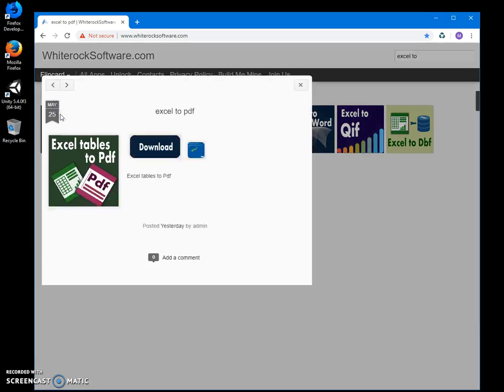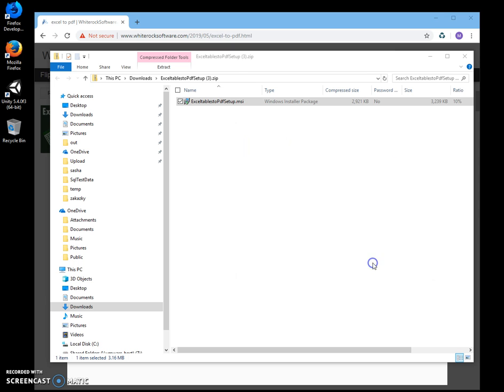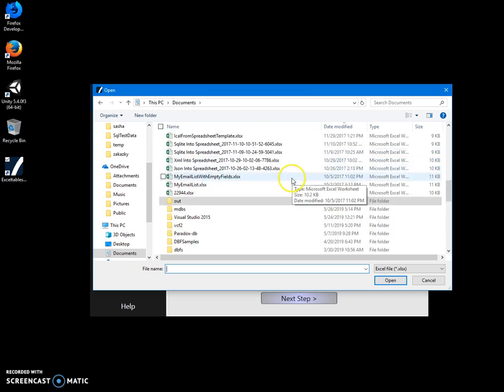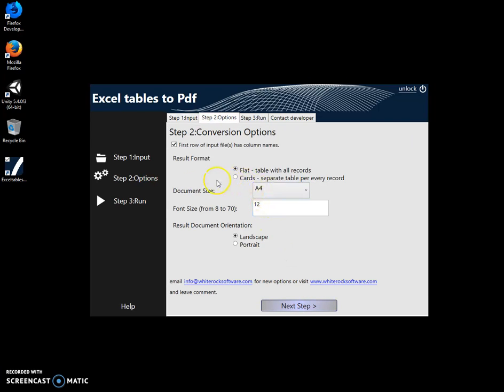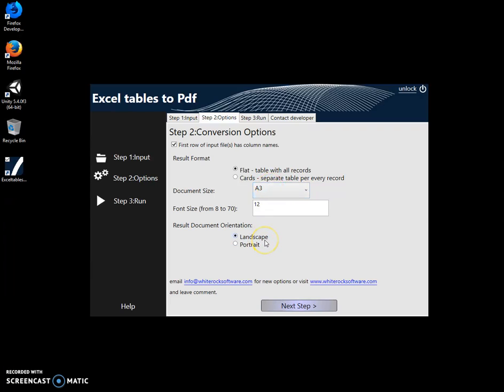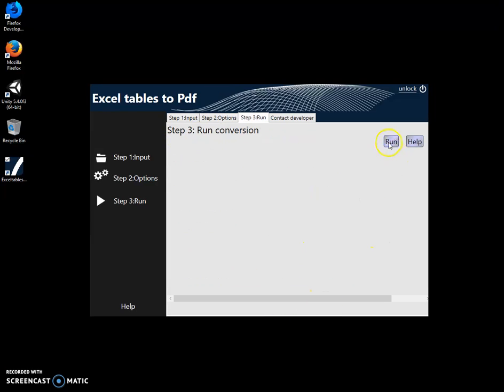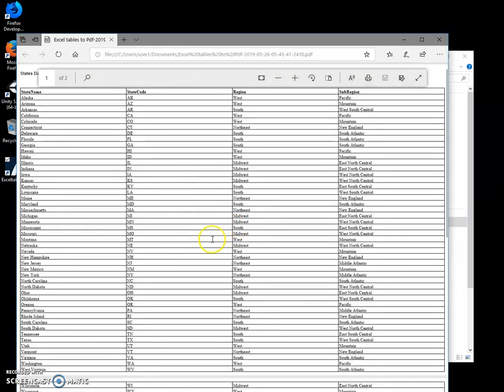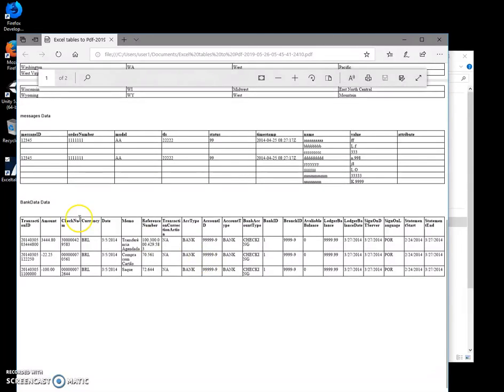excel to pdf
convert excel spreadsheets into pdf tables